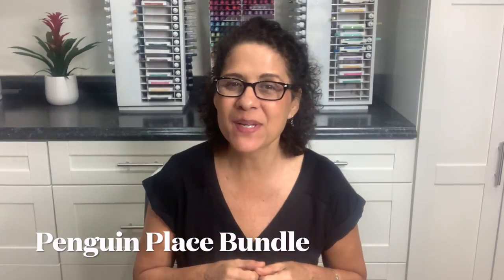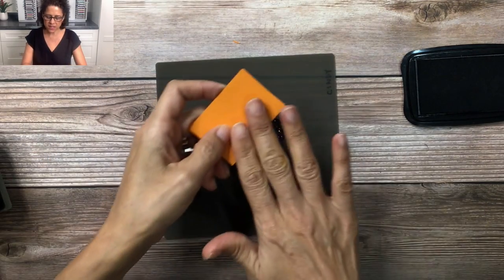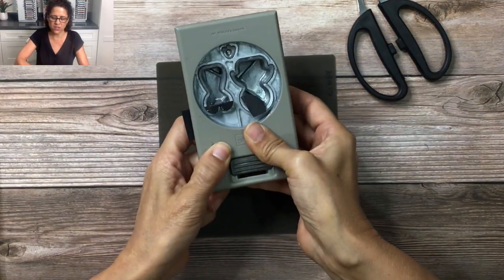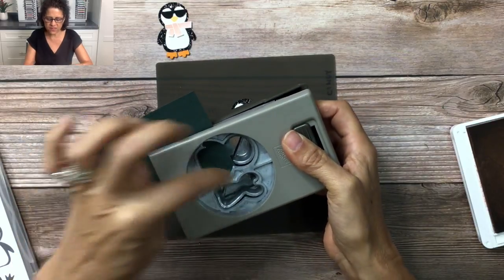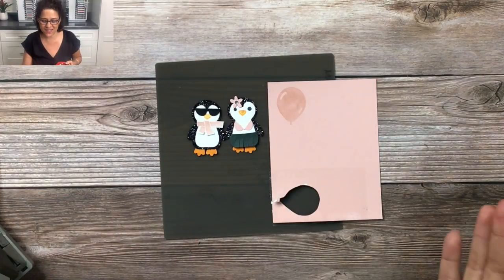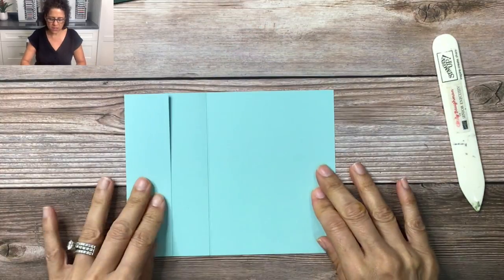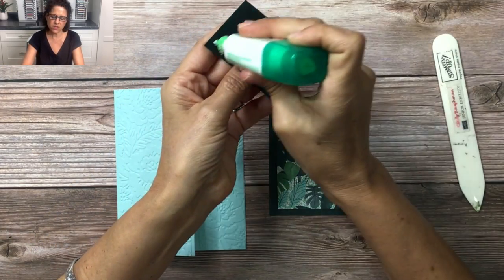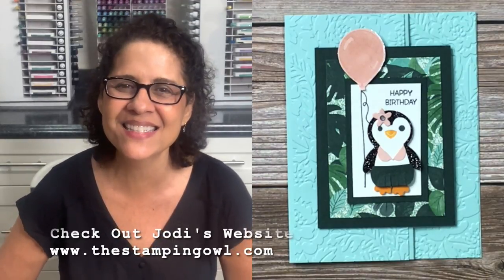DIY PENGUIN PUNCH ART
Learn how to create a birthday card and gift card holder that feature two fun punch art penguins.  This project was created using the Penguin Place Bundle by Stampin' Up!

Sunglass Punch Art Design by: Jodi Hashimoto of the Stampin' Owl